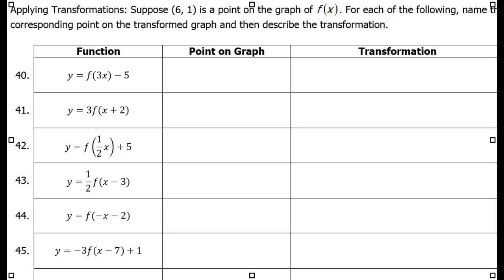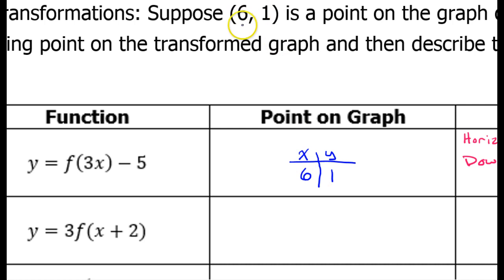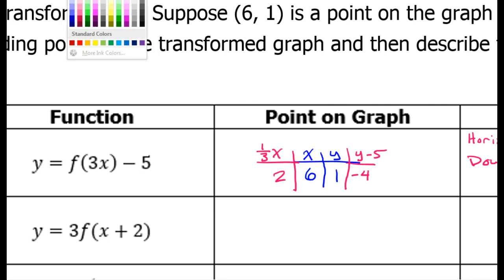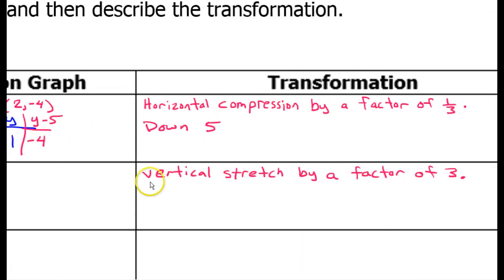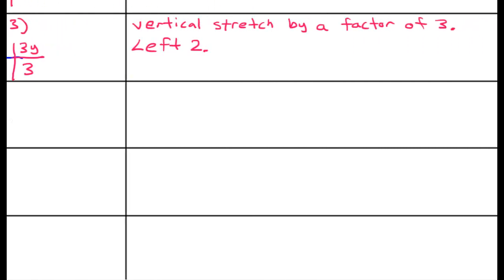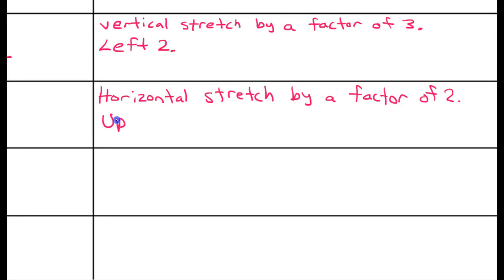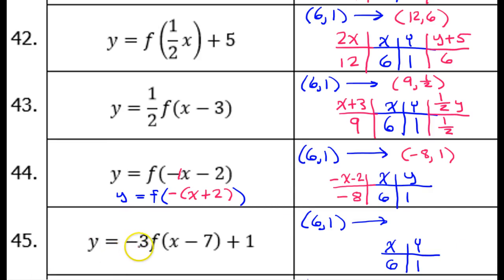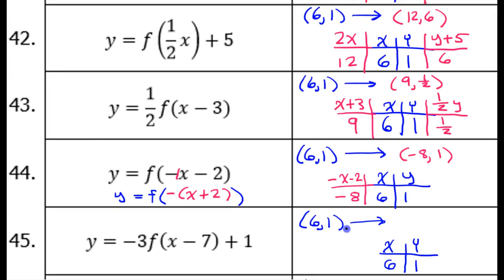Quiz C (40 to 47) Identify and Apply the Transformations in a Function Equation